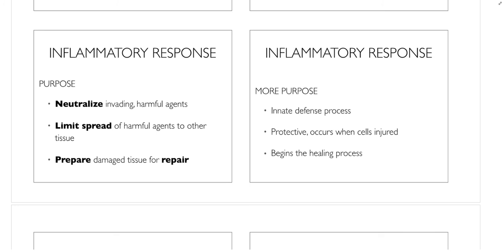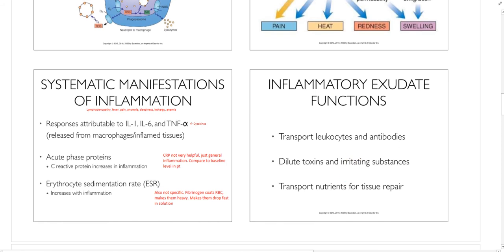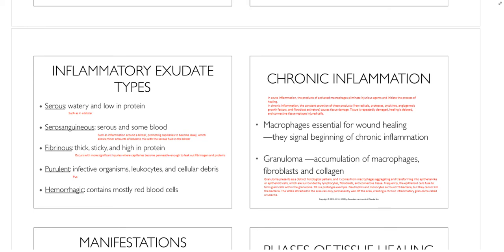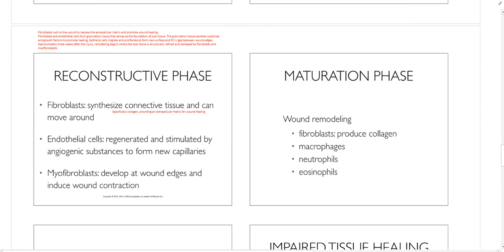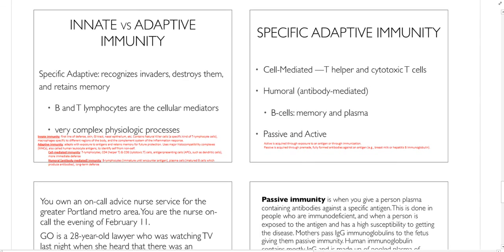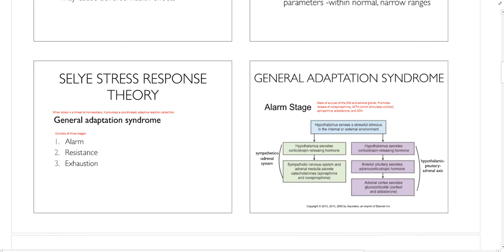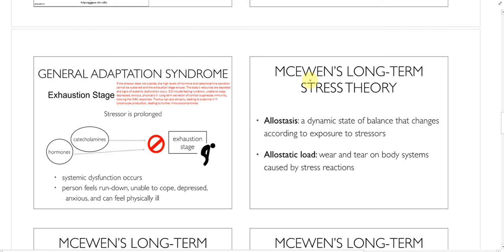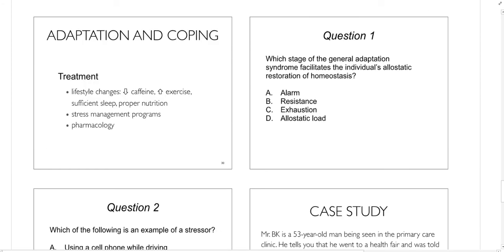Path T1 W2 Inflammation and Stress